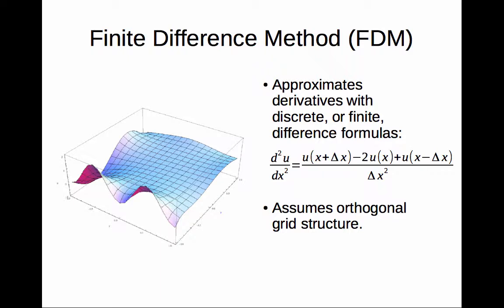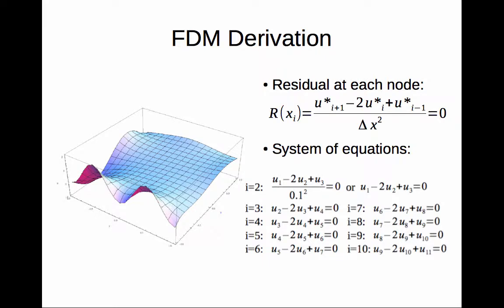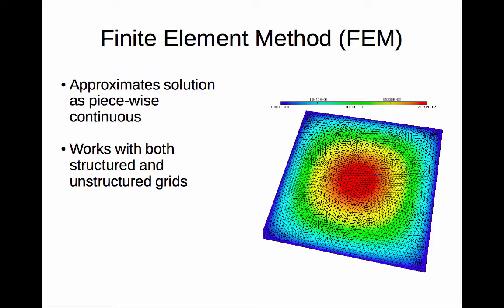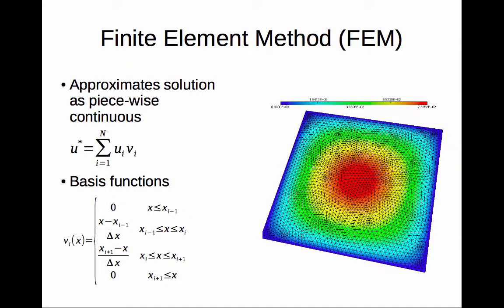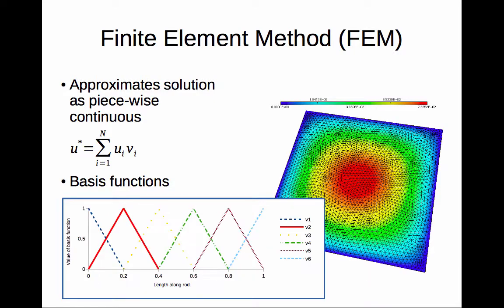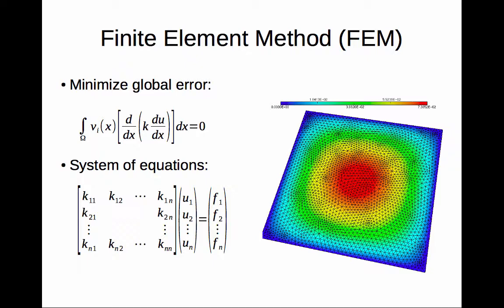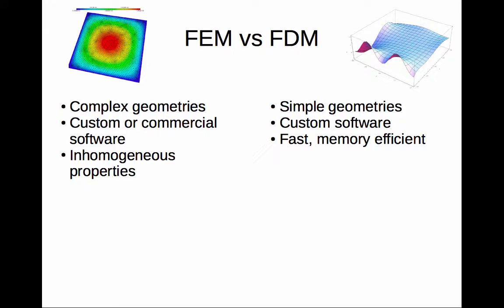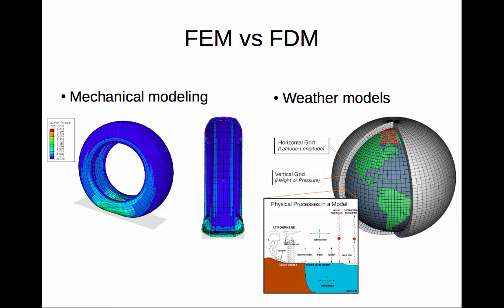FEM vs FDM